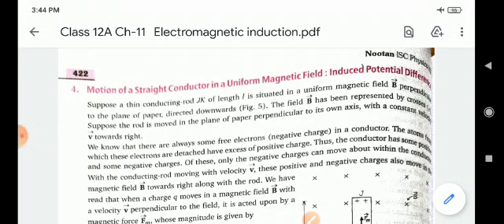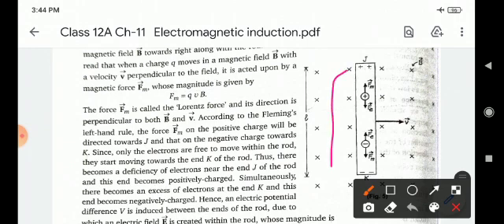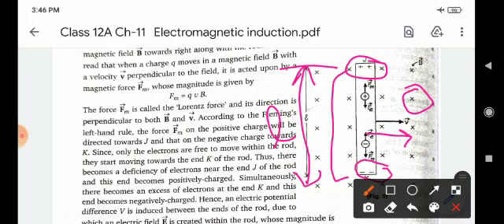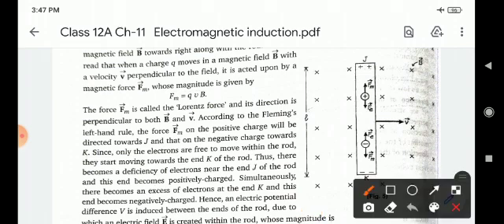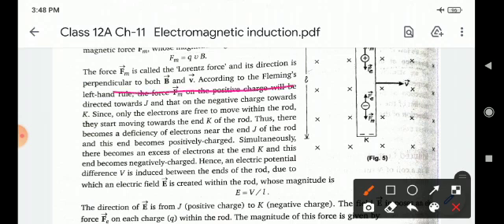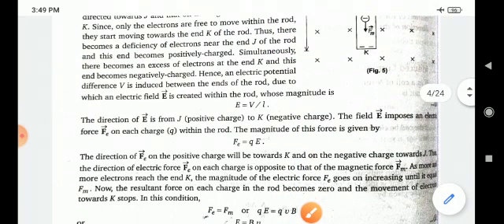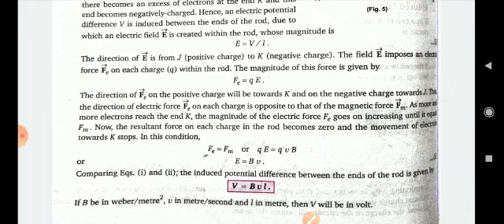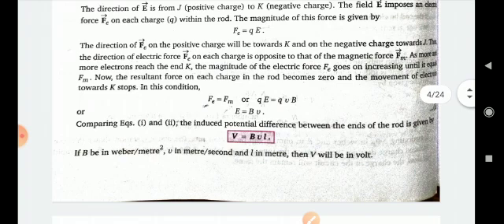CLASS 12A PHYSICS ELECTROMAGNETIC INDUCTION PART 4